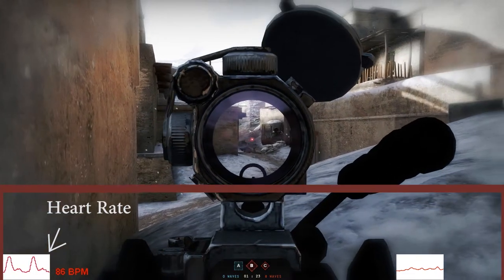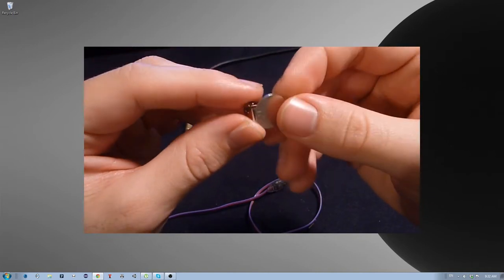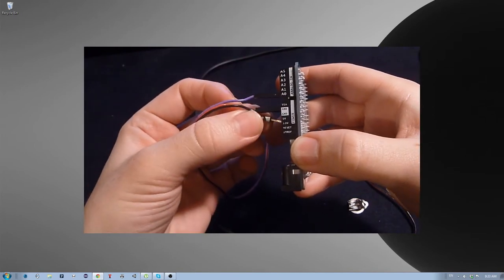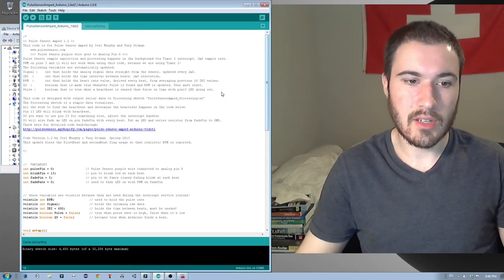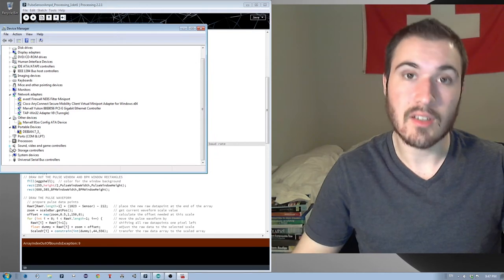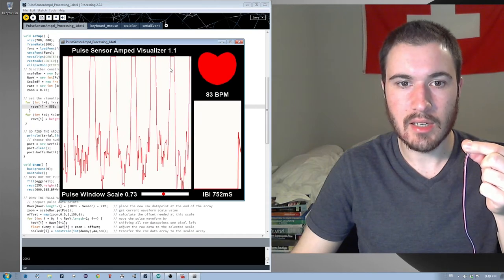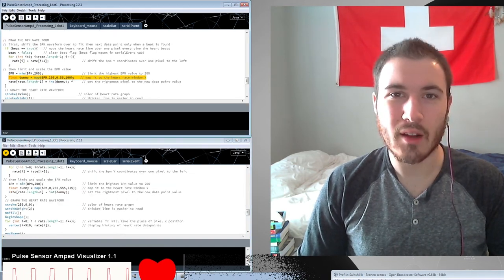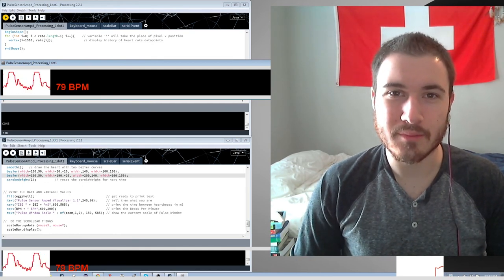How To: Setup a Custom Heart Rate Monitor for Twitch or Youtube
Hope you enjoy, Post questions in comments. Links down here
-Swiss :)
SEE BELOW FOR CHEAPER PART OPTIONS
Software:

Hardware:
Pulse Sensor:

Clone Alternative w/cable

Music Credit
Eric Skiff: Arpanauts